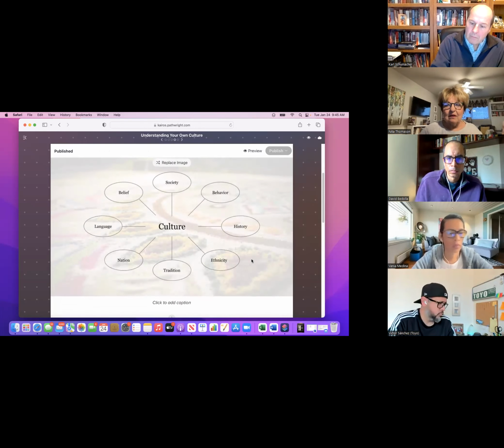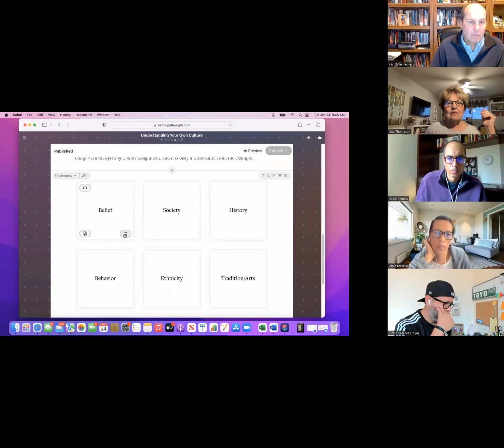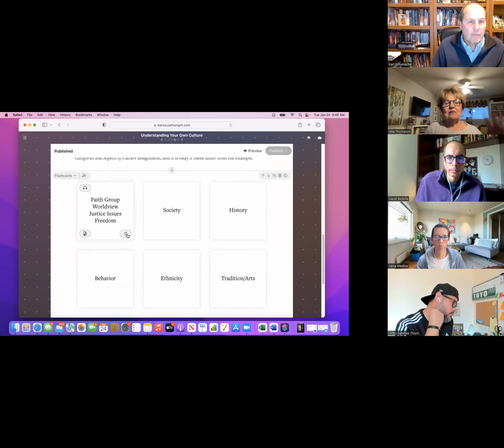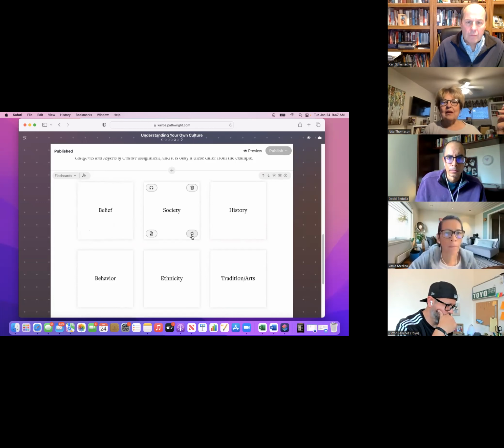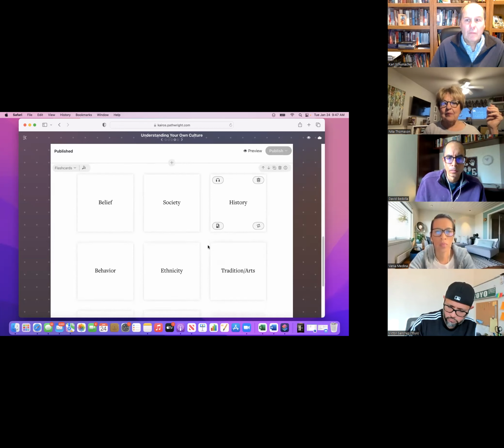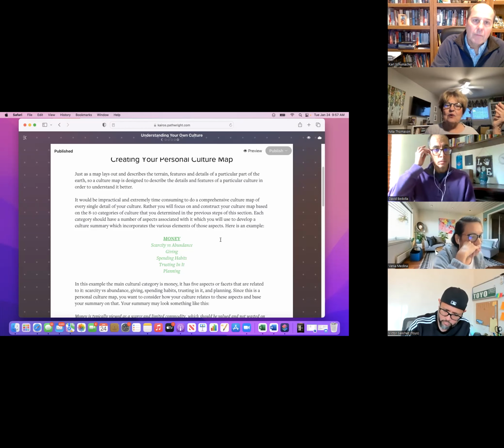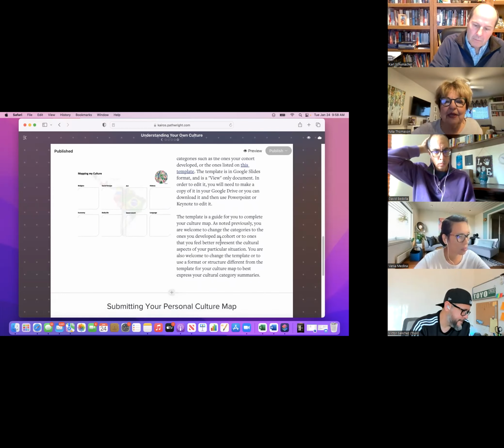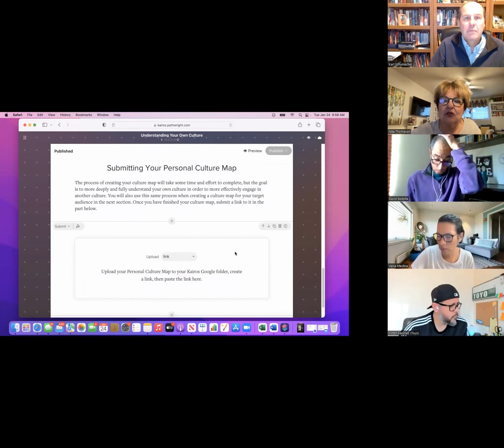CO 4 Cross Cultural Engagement Cohort G Video Jan 24 2023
This video is part one of a two-part series on CO4, "Contextualization and Cross-Cultural Engagement." This particular video captured a meeting of LAC Cohort G members working through the learning experience (LE). This video will cover the following items: 1) The cultural research assignment; 2) making a personal cultural map; 3) selecting a target audience (TA) in order to make a cultural map; 4) cross-cultural analysis.